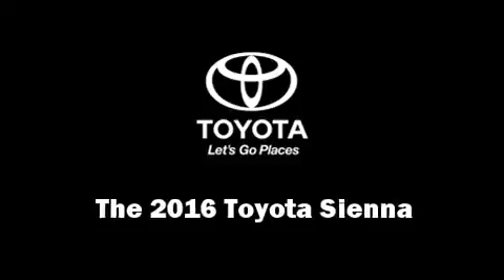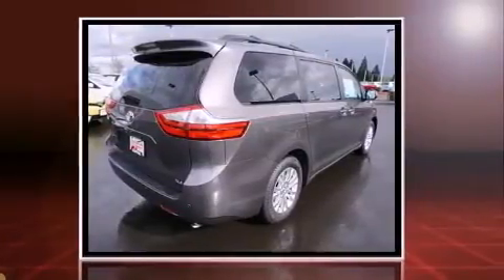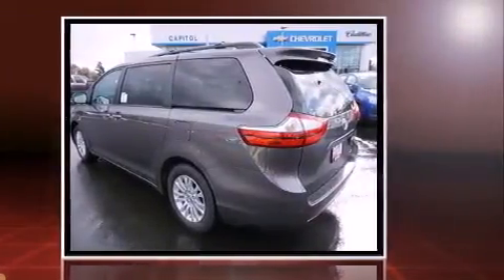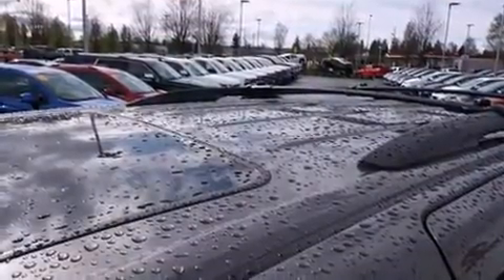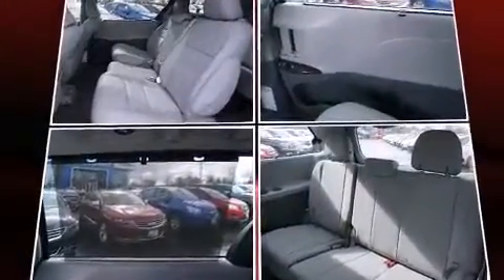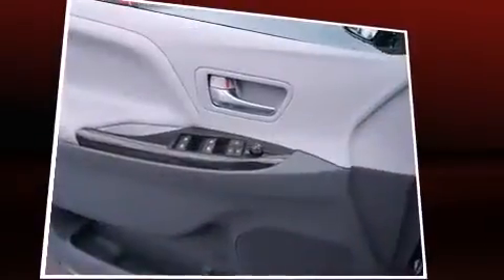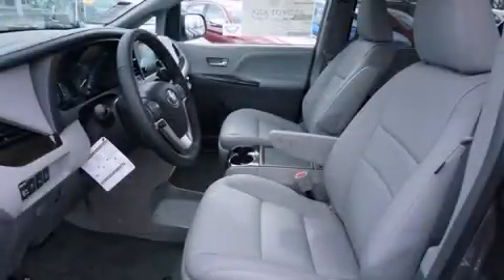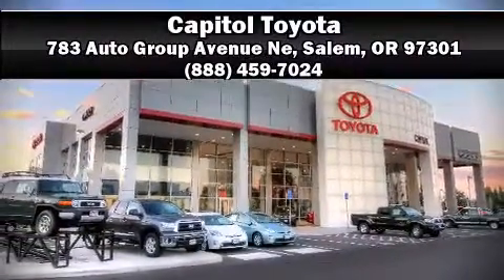2016 Toyota Sienna XLE 8 Passenger in Salem, OR 97301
Capitol Toyota
783 Auto Group Avenue Ne

The 2016 Toyota Sienna. A 3.5 liter V-6 engine pairs with a sophisticated 6 speed automatic transmission, providing a smooth and predictable driving experience. Top features include heated front seats, front and rear reading lights, a built-in garage door transmitter, a power seat, an automatic dimming rear-view mirror, front fog lights, blind spot sensor, and cruise control. Features such as automatic climate control and leather upholstery prove that economical transportation does not need to be sparsely equipped. Storage solutions are integrated throughout the interior, demonstrating thoughtful attention to detail. Third row seats expand the maximum passenger capacity to 8. For drivers who enjoy the natural environment, a power moon roof allows an infusion of fresh air. Audio features include a CD player with MP3 capability, steering wheel mounted audio controls, and 6 speakers, enhancing the audio experience throughout the interior. Toyota also prioritized safety and security by including: dual front impact airbags, head curtain airbags, traction control, brake assist, anti-whiplash front head restraints, a security system, and 4 wheel disc brakes with ABS. With electronic stability control supplementing mechanical systems, you'll maintain precise command of the roadway. Our sales reps are knowledgeable and professional. They'll work with you to find the right vehicle at a price you can afford. We are here to help you.